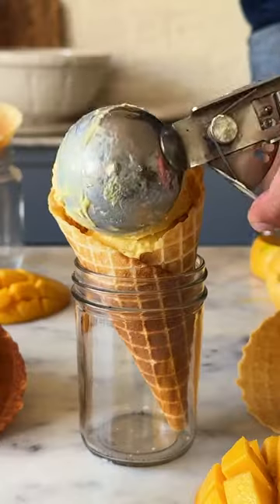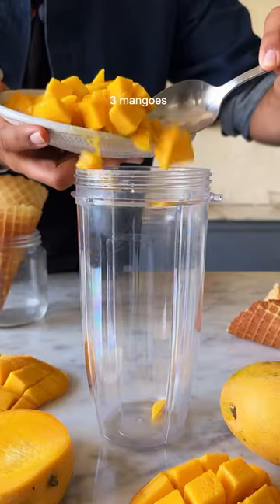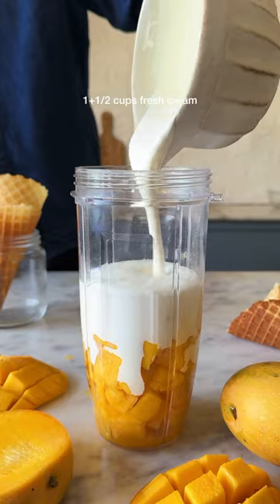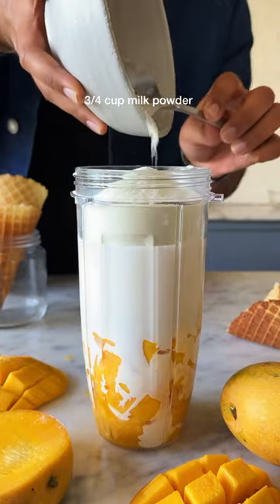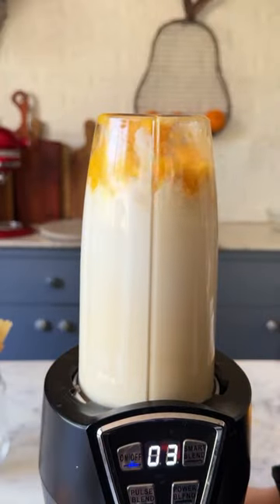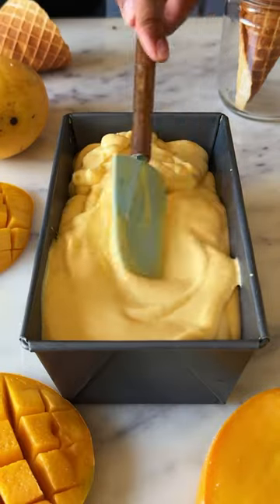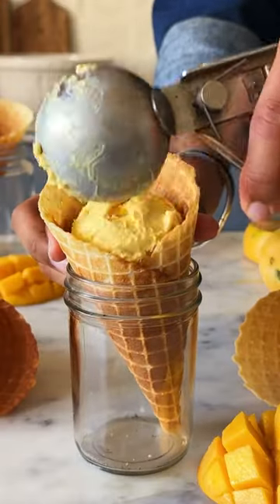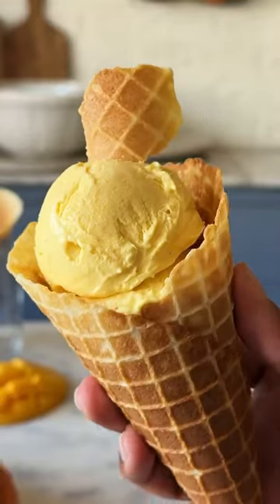*4 INGREDIENT* MANGO ICE CREAM RECIPE 🥭 HOW TO MAKE ICECREAM AT HOME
Episode 1 of SweetSummerTreats ☀️, a series where I bring to you the easiest dessert recipes to make your summer unforgettable😎

Welcoming the king of fruits with this creamy and indulgent Mango ice cream recipe🙌🏻 Made with just 4 ingredients, this is what summer dessert dreams are made of☺️

Ingredients:
🥭3 mangoes, chopped
🥭1+1/2 cups fresh cream

METHOD
1. In a blend jar add chopped mangoes, fresh cream, condensed milk, milk powder and blend till you achieve a smooth consistency.
2. ⁠Transfer the ice cream mix in a 8*4 inch loaf pan.
3. ⁠Cover it with cling wrap and freeze the mix overnight.
4. ⁠Take the ice cream once properly set and let it thaw for 10 mins before scooping.
5. ⁠scoop and serve your mango ice cream.